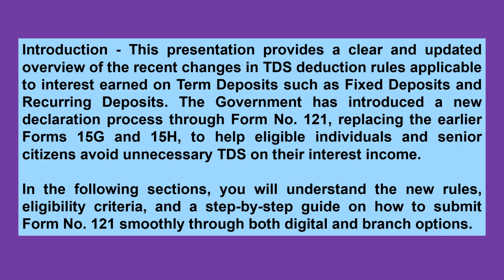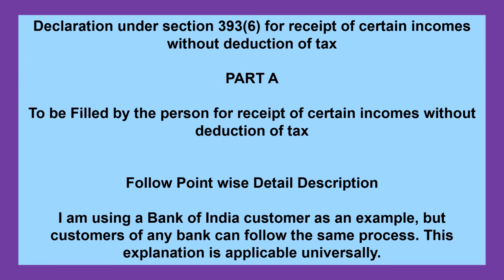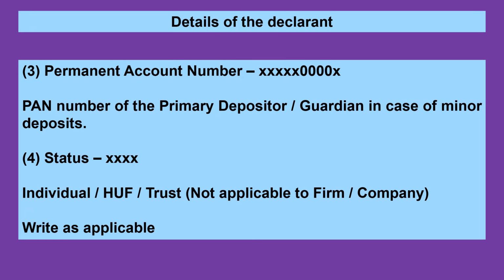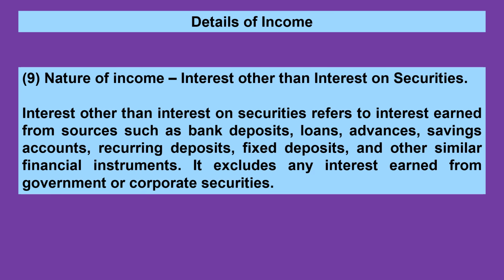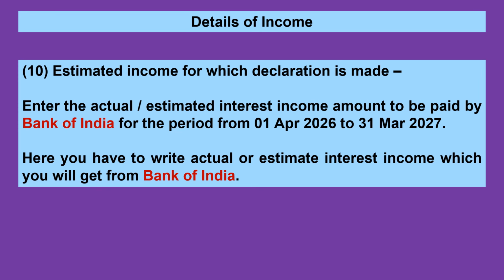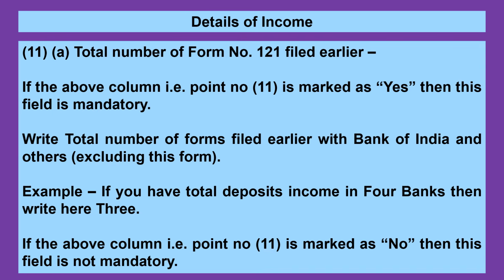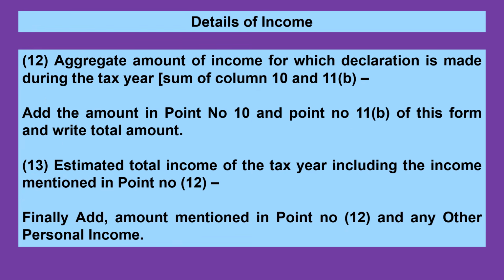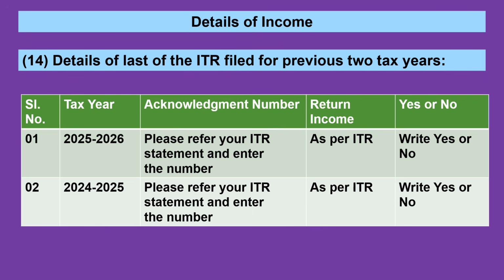How to Fill Form 121 | Complete Step-by-Step Guide | Explained in Detail | Explore Yourself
In this video, we explain the new Form No. 121, which replaces Forms 15G and 15H, and helps eligible customers avoid unnecessary TDS on Fixed Deposits (FD), Recurring Deposits (RD), and other Term Deposits.
You will learn:

✔️ Who can submit it?
✔️ New TDS rules for FD/RD interest
✔️ Eligibility limits for individuals & senior citizens
✔️ Step-by-step guidance on filling and submitting Form 121
✔️ Important precautions and documents required

Whether you are a Bank of India customer or a customer of any other bank, this process is applicable for everyone. Submit your form at the beginning of the financial year and avoid excess TDS easily.

The content of this video is intended for general awareness and is based on currently available Income Tax rules and banking guidelines. Tax laws may change from time to time. Viewers are advised to refer to official government notifications or consult a qualified tax professional for advice specific to their financial situation.
The creator will not be responsible for any decisions taken solely based on the information provided in this video.